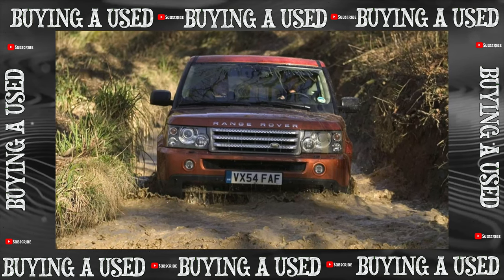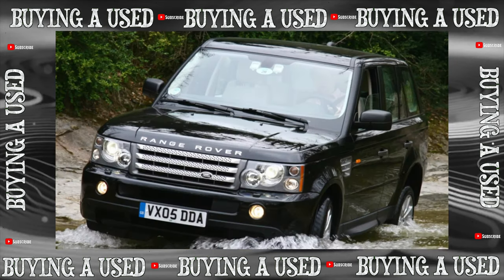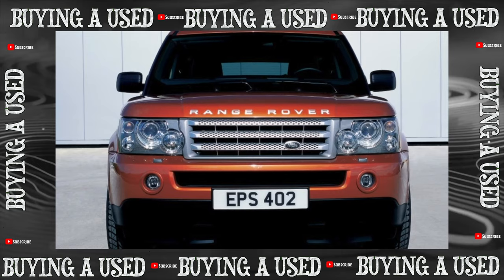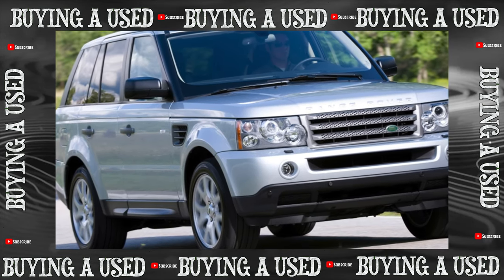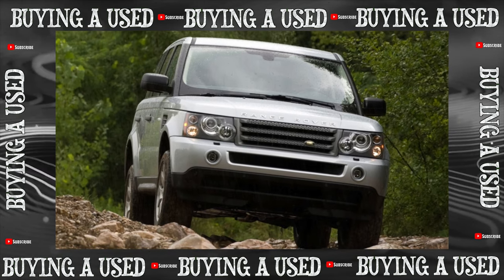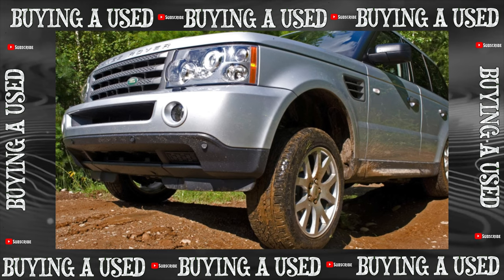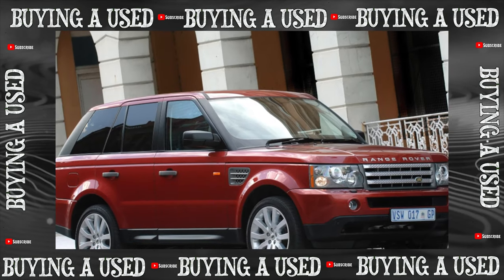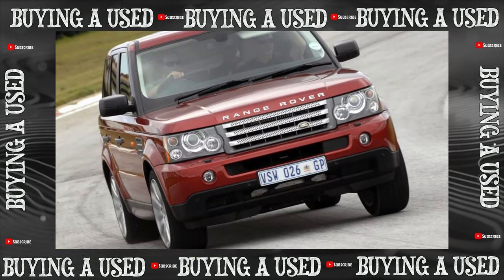Buying advice with Common Issues Range Rover Sport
Buying a Used Car Review! Range Rover Sport common problems, issues, defects and complaints